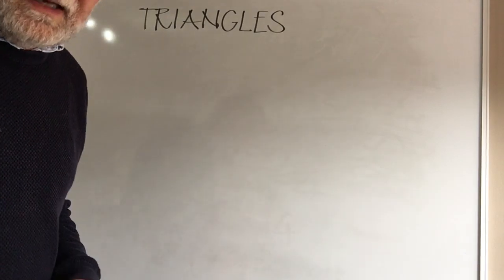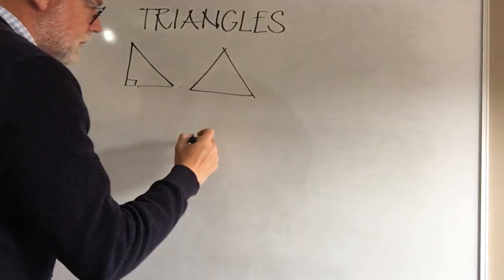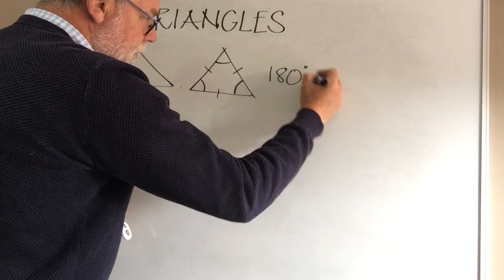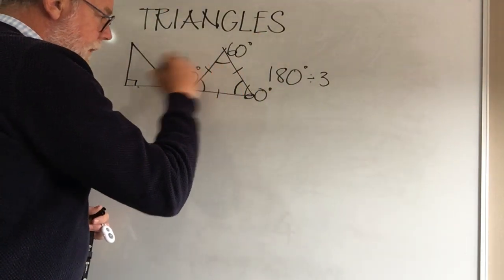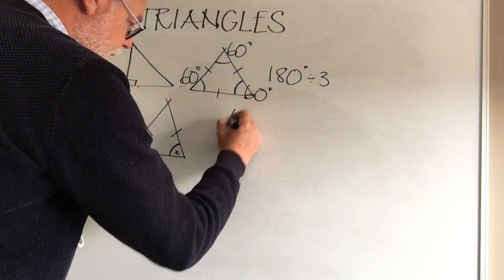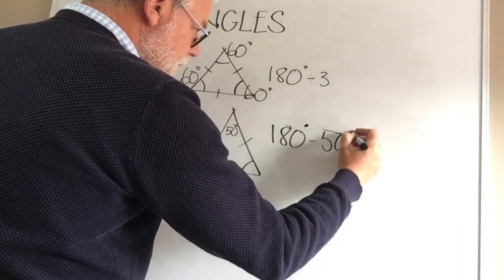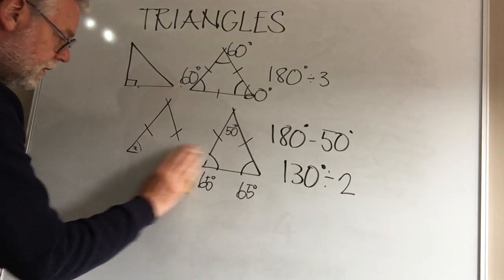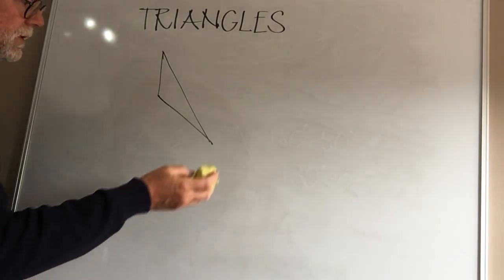Intro to Triangles